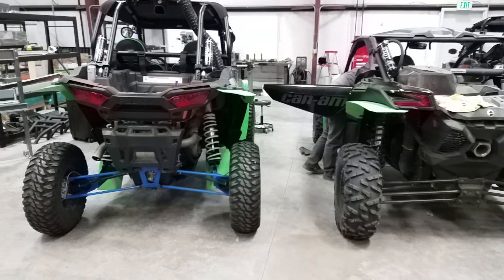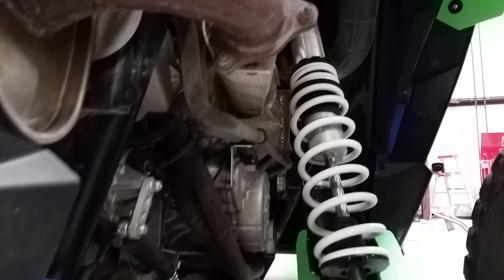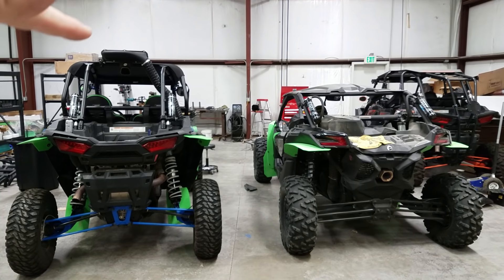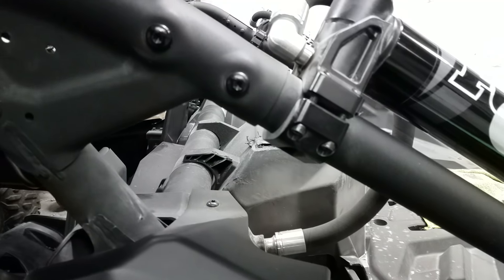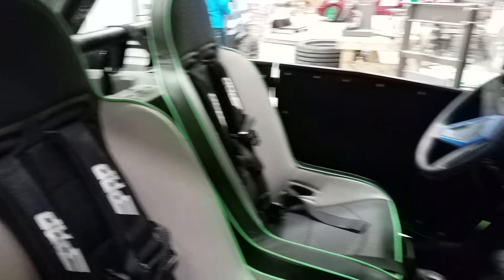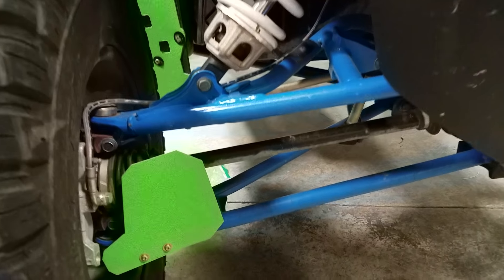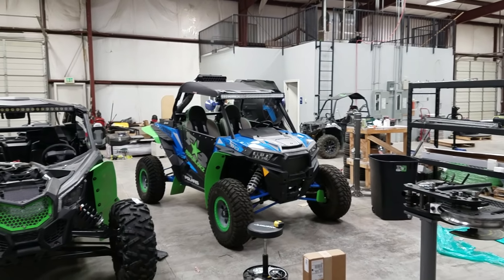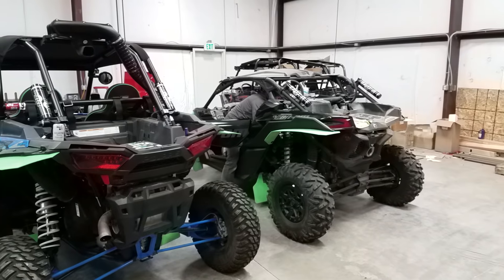Can Am Maverick X3 XRS Vs Polaris RZR 1000 Turbo Comparison Review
We look at the differences between the RZR 1000 turbo and the Can-Am X3 XRS.